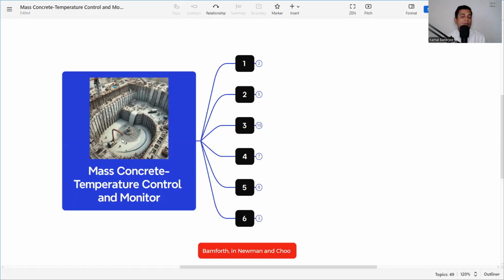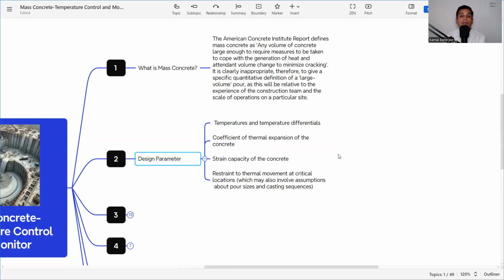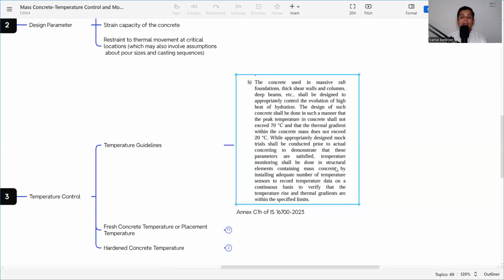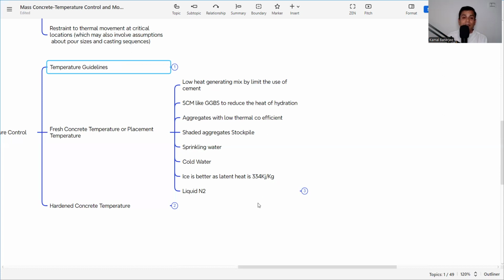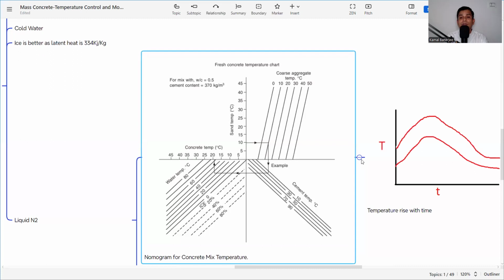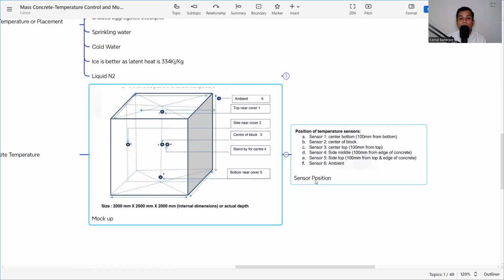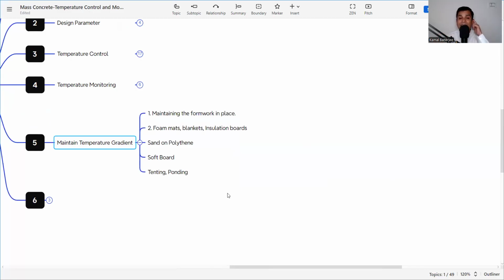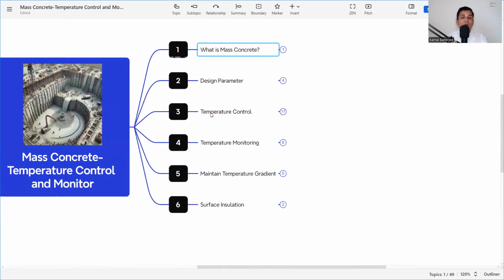Mass Concrete - Temperature Control and Monitoring | Essential Techniques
Description:
In this comprehensive video, we’ll dive deep into Mass Concrete and explain the critical importance of Temperature Control and Monitoring during its placement. Handling mass concrete requires careful attention to temperature variations due to the risk of thermal cracking, which can compromise the structure’s integrity. Learn the industry-standard techniques to manage and monitor temperature during large-scale concrete pours to ensure the durability and longevity of your construction project.

🔍 Key Points Covered:
What is Mass Concrete?

Definition and explanation of mass concrete.
Why mass concrete projects require special temperature control.
Importance of Temperature Control in Mass Concrete:

How high heat of hydration can lead to cracking.
Understanding the internal and external temperature gradients and their effects.
Risks of Ignoring Temperature Control:

The dangers of thermal cracking, shrinkage, and reduced strength.
Potential long-term structural issues due to improper temperature management.
Techniques for Temperature Control in Mass Concrete:

Cooling Measures: Pre-cooling aggregates, using ice as a part of the water mix, and chilled water.
Insulation Techniques: Blanketing, insulation mats, and curing compounds to prevent rapid heat loss.
Post-Cooling Systems: Implementing cooling pipes embedded within the concrete to dissipate heat.
Delaying Pour Times: Pouring concrete during cooler periods to reduce temperature risks.
Monitoring Methods for Mass Concrete Temperature:

Thermocouples and Sensors: How to install and use temperature sensors for continuous monitoring.
Data Logging Systems: How real-time data helps control and adjust temperature measures.
Actionable Steps: What to do when the temperature exceeds safe limits.
Industry Standards and Guidelines:

Key IS codes and international standards that provide best practices for temperature control and monitoring in mass concrete applications.
Guidelines for safe temperature limits during mass pours.
Real-World Case Studies:

Examples of successful mass concrete pours with effective temperature control.
Lessons learned from projects where poor temperature management led to failures.
🎯 Who Should Watch:
Civil Engineers
Site Supervisors
Quality Control Engineers
Construction Managers
Contractors
Anyone involved in large-scale concrete projects!
🌟 Takeaways:
By the end of this video, you will have a clear understanding of why controlling and monitoring temperature in mass concrete is critical for the safety and durability of the structure. You’ll also learn practical techniques to manage heat and prevent issues, ensuring your concrete achieves its designed strength without cracks or structural defects.